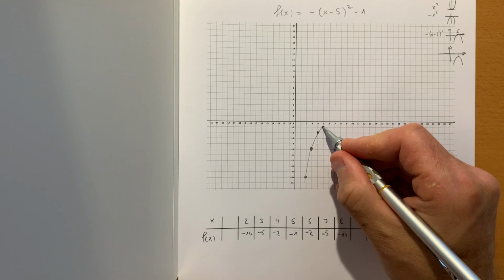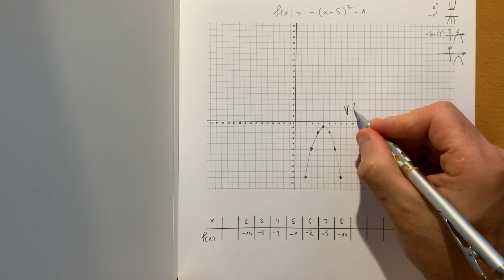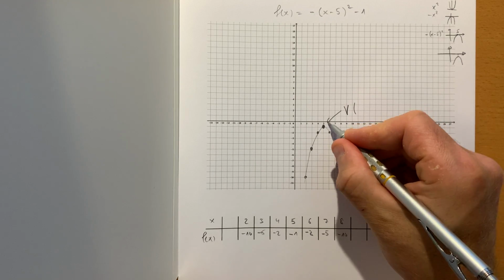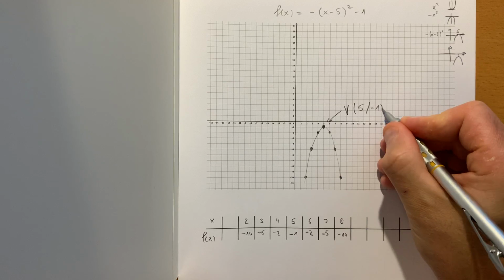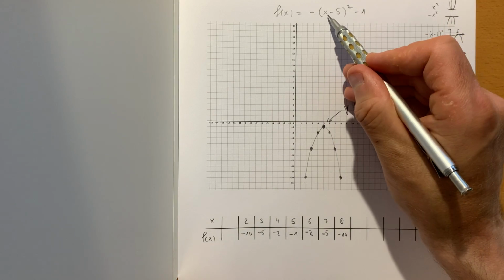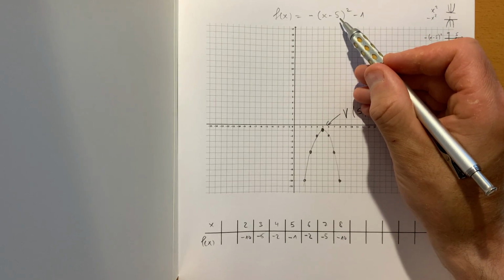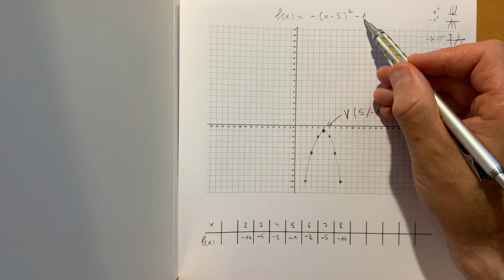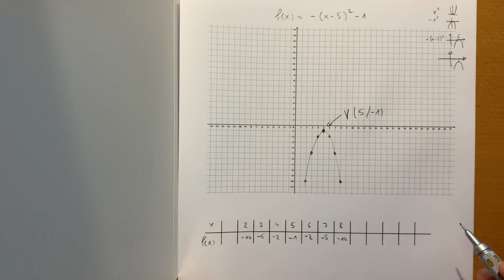4Bi 19052020 quadratic functions vertex form P7 c